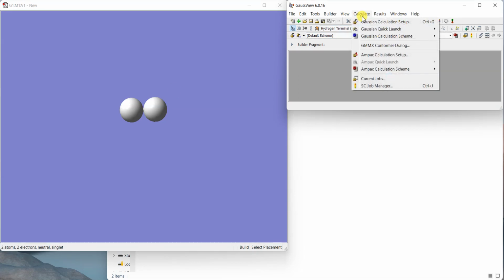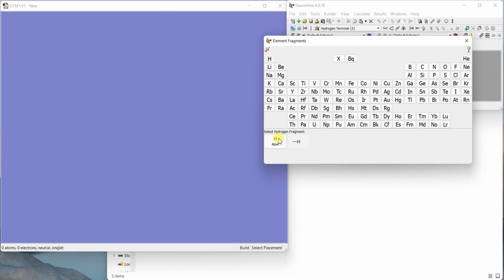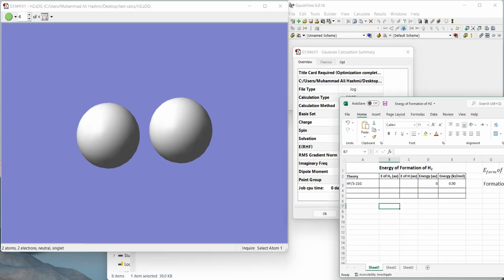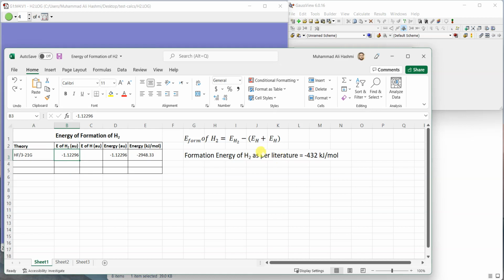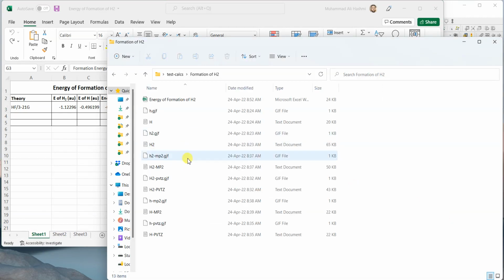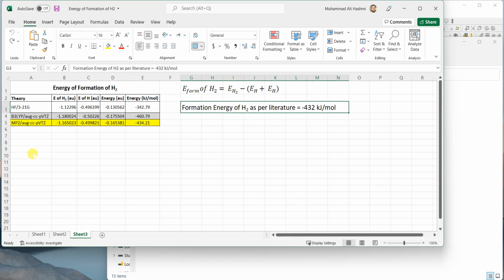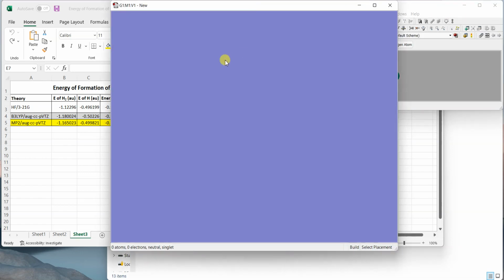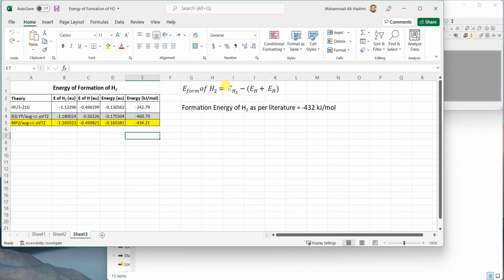Tutorial 19 | How to Calculate Formation Energy of a Diatomic Molecule in Gaussian | Dr M. A. Hashmi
In Tutorial 19, Dr. M. A. Hashmi explains how to calculate the formation energy (bond energy) of a diatomic molecule using Gaussian.
You’ll learn the complete process — from setting up the calculation, optimizing the molecule, and extracting the formation energy directly from the Gaussian output file.

This tutorial is ideal for chemistry students, computational chemists, and researchers who want to understand how to determine bond strengths and molecular stability computationally.